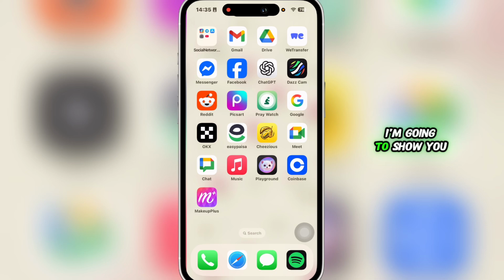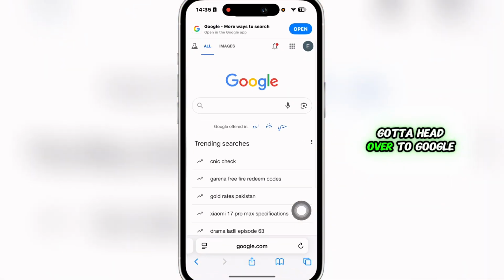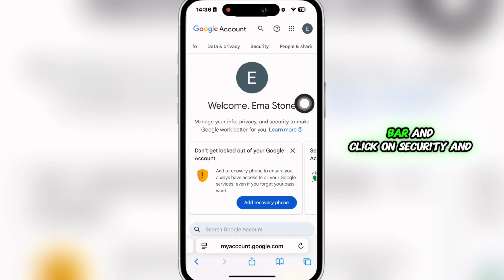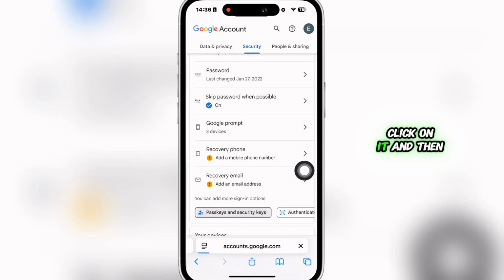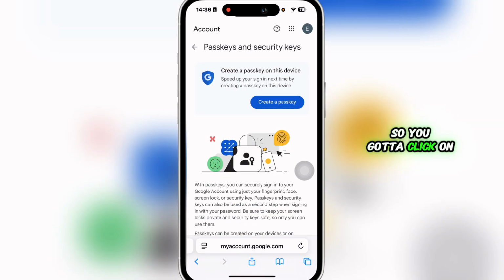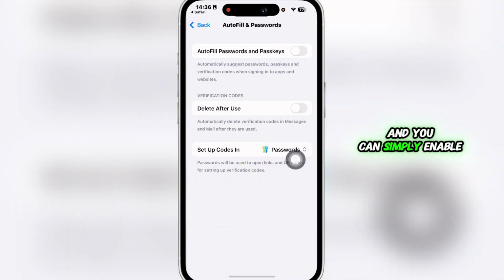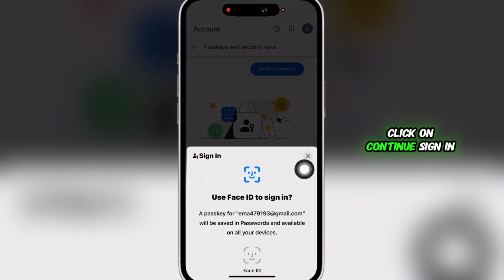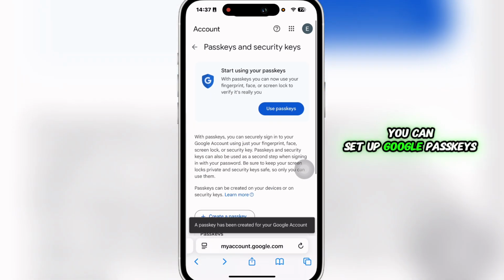How to Set Up a Google Passkey for Secure Password-Free Logins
Google Passkeys Setup: How to Create and Use Passkeys Securely

Want to log in without passwords? This step-by-step guide shows you how to set up a Google Passkey for secure and easy sign-ins. Learn how to enable passkeys on your Google account, use them across devices, and keep your account safe with password-free authentication. Perfect for anyone who wants stronger security and a faster way to log in to Google services.